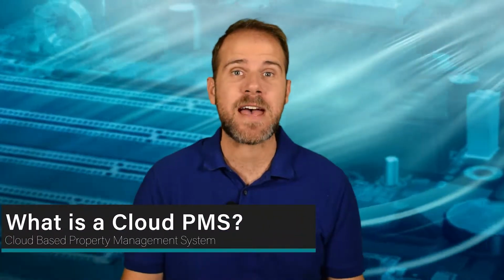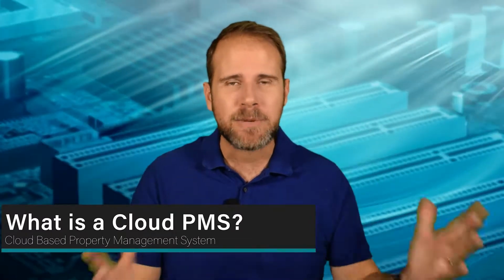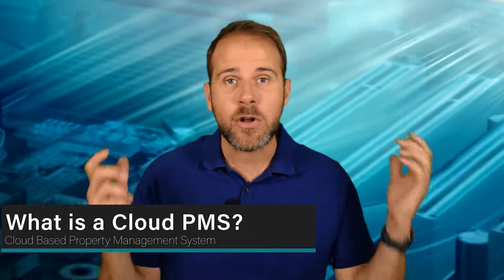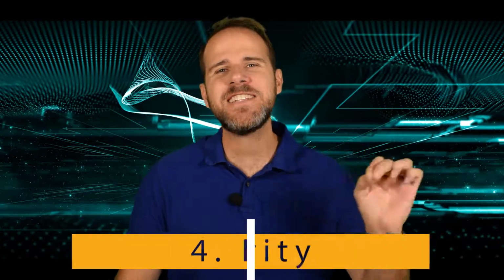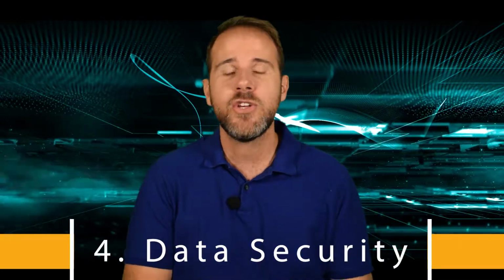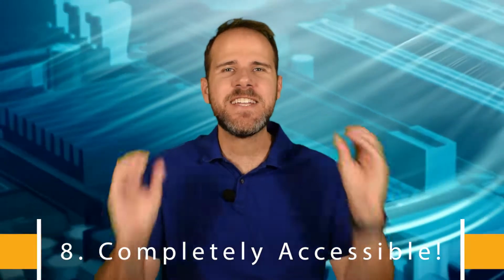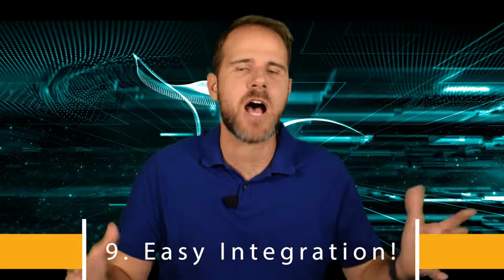Cloud PMS in 2025: 9 Game-Changing Benefits for Hotels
In this video, I explain what a cloud PMS is and what the 9 key benefits are for hotels when they migrate from a legacy system to a cloud-based Property Management System (PMS). Watch and learn more.

This video is ideal for hotel owners, managers, yield managers, eCommerce managers, and anyone considering PMS migration or tech upgrades.

Cloud PMS, PMS migration, booking engines, OTA management, guest experience, reporting, integration, yield strategy, and training.

💬 Got a question or insight to share? Drop it in the comments — I always reply to thoughtful discussion.

🧠 About Me:
I’m Richard Bedenham, Director of PrimalRMS — part of the webhotelier | primalres group. I’ve spent years working across hotel tech and RMS development — including contributing to the creation of revhero RMS.

📍 Based in Cyprus, working across EMEA

0:00 Introduction
2:58 Powerful Web Applications
3:54 Always Connected! Ready for Change!
5:33 3. Leverge AI, ML, Big Data!
6:11 Data Security
6:41 Save Money!
6:53 Set-up & Maintain Legacy PMS
7:25 Set-up Cloud PMS System
7:38 Easy to get started!
8:14 Fast & Easy Updates!
9:16 Completely Accessible!
9:34 Easy Integration!